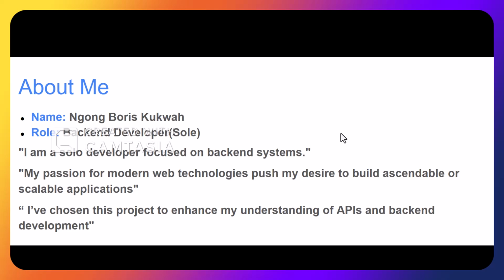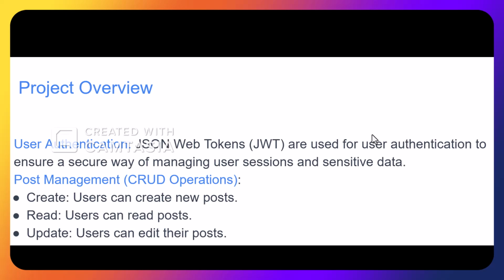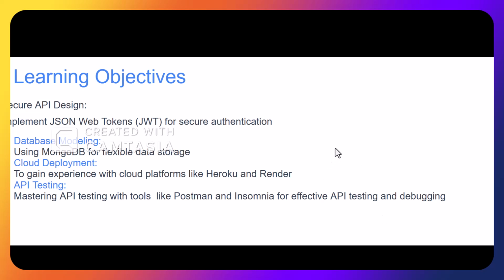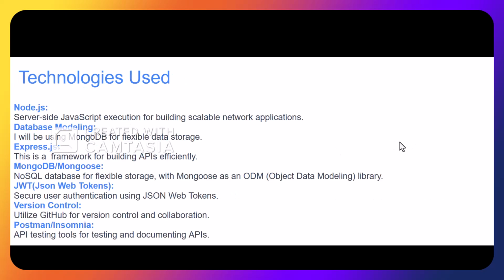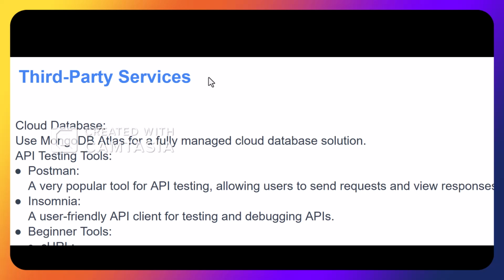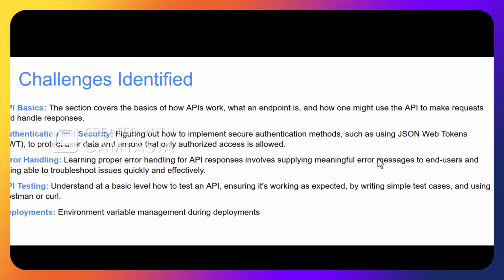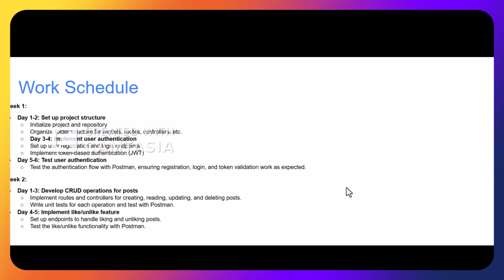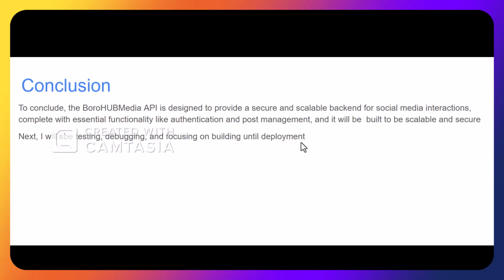Webstack Portfolio Project Pitch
This the pitch for my portfolio project